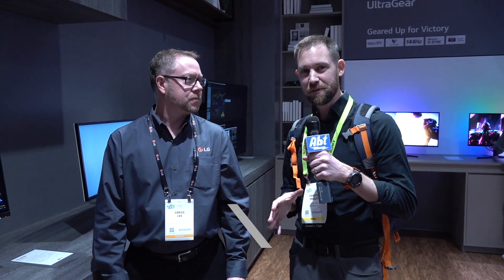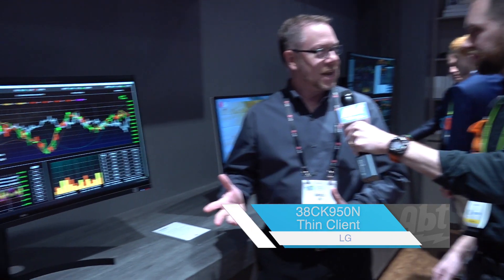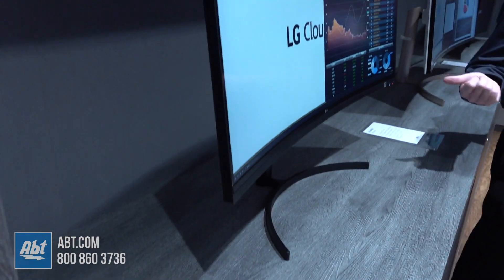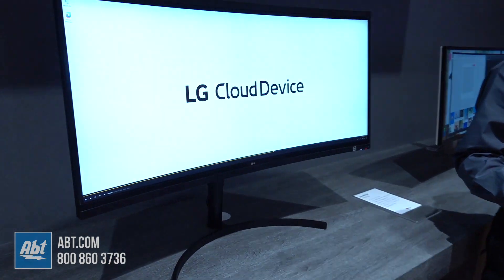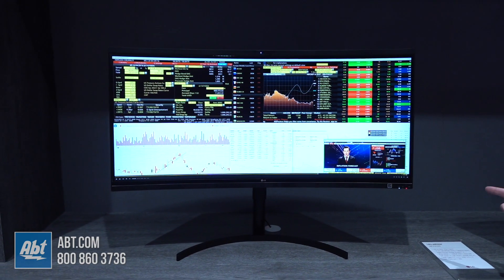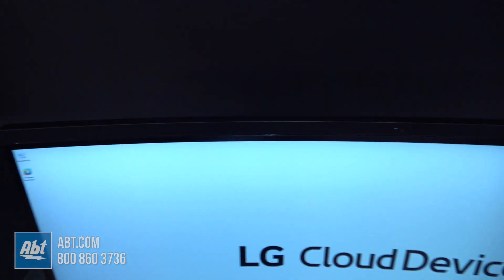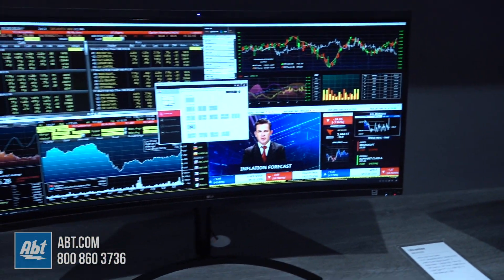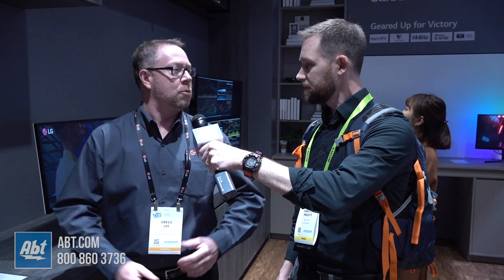CES 2019 - LG 38CK950N Thin Client Computer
Learn more about LG's 38CK950N Thin Client Computer. For the latest at CES 2019, visit The Bolt